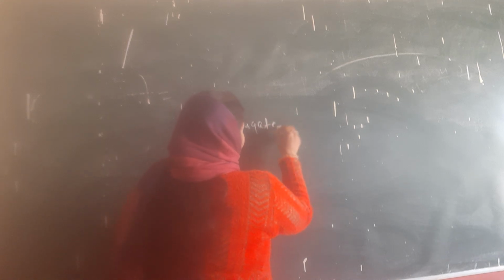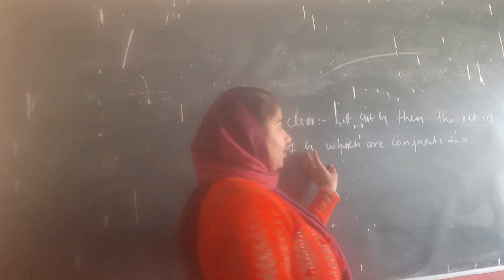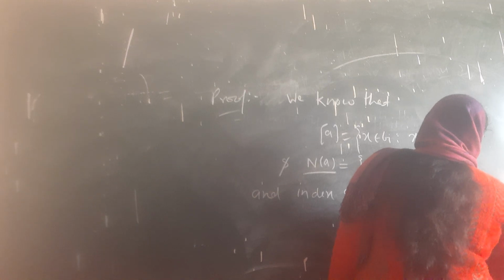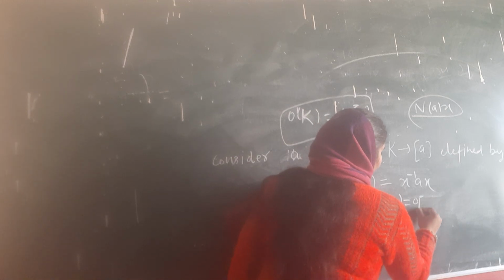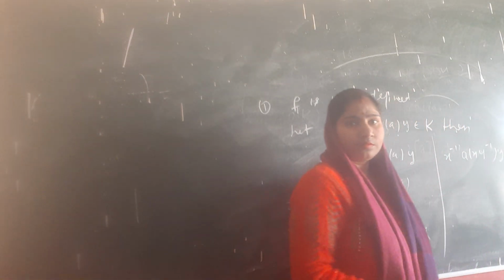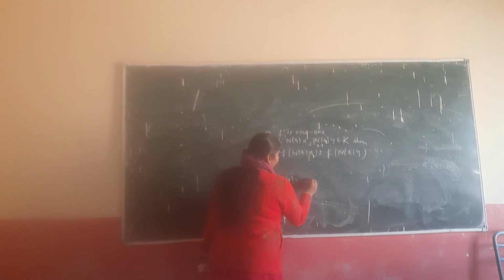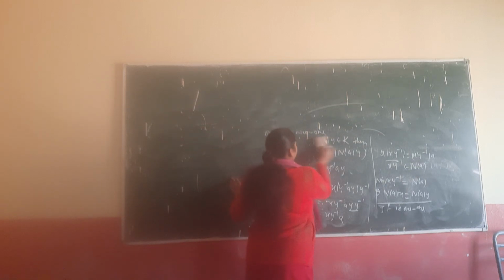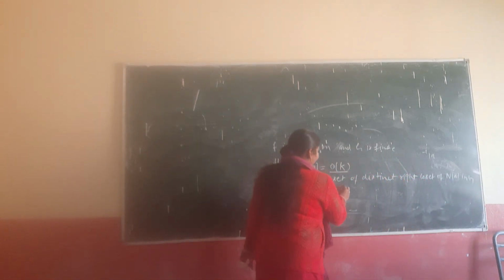10 January 2025